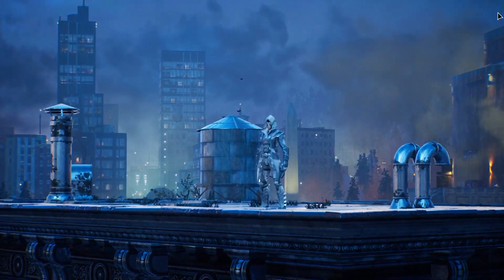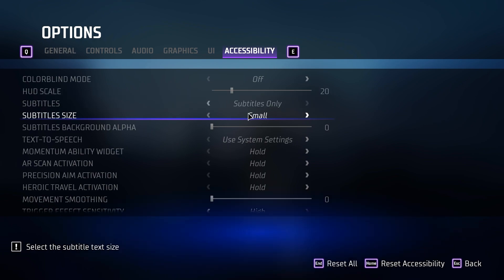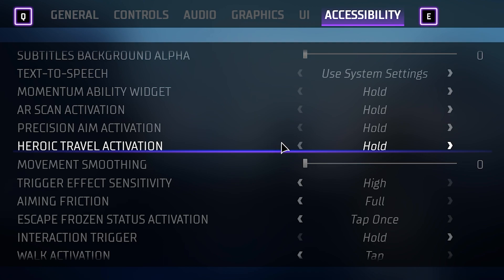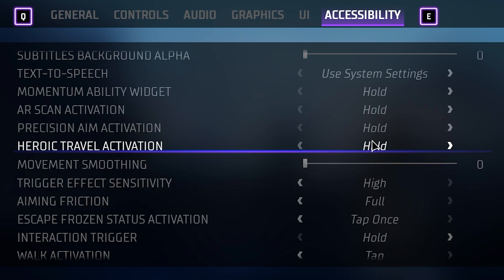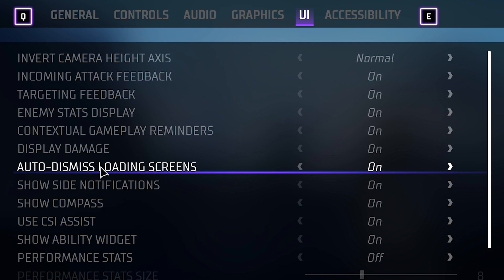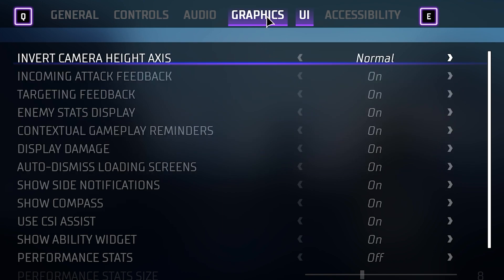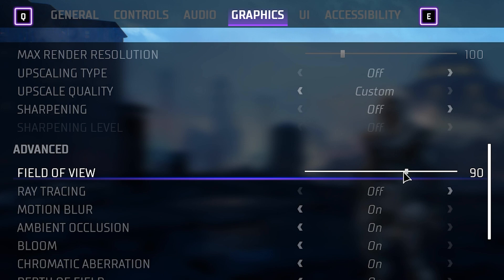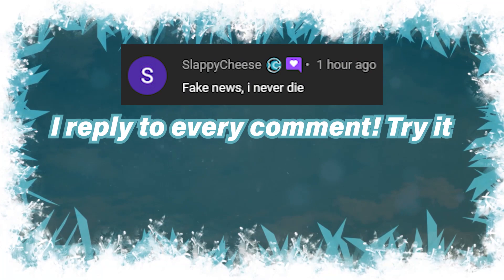Best Settings to change for Better Gameplay ► Gotham Knights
These are some of my best settings to change in the Gotham Knights game in order to have a smoother and better gameplay experience in general.